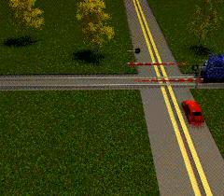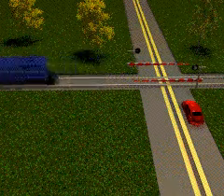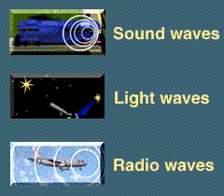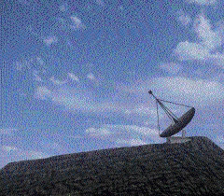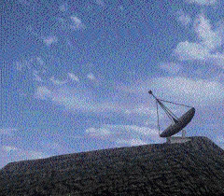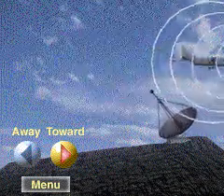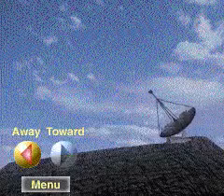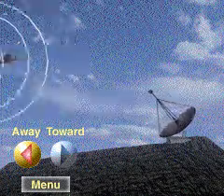How Sound Waves Travel